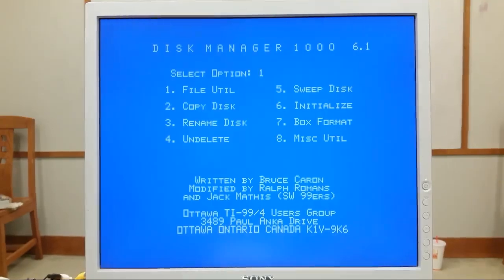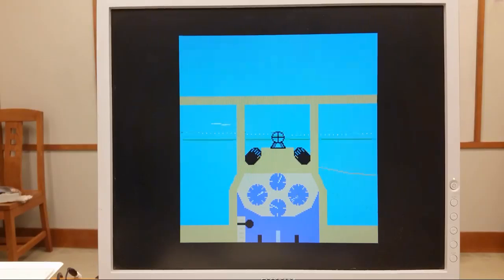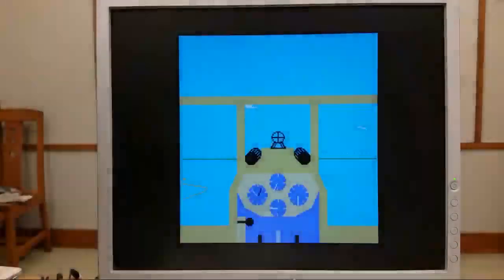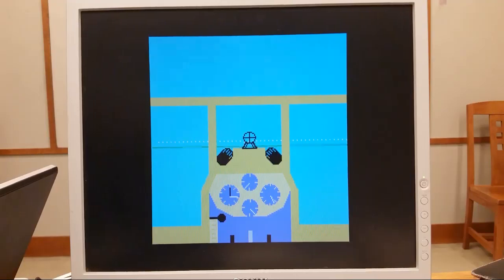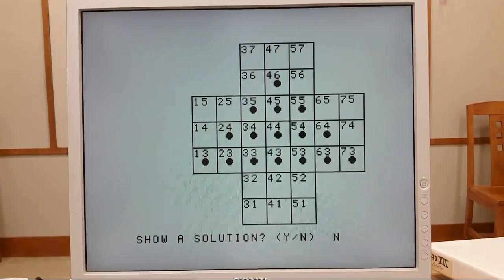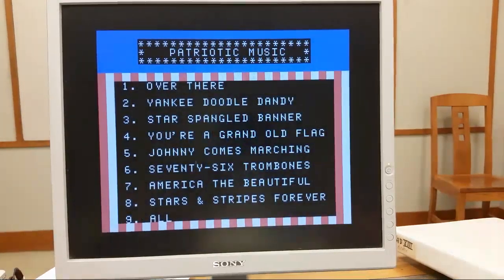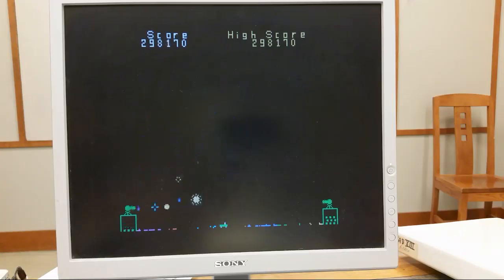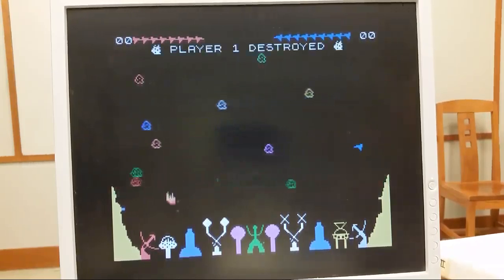December 2018 CTIUG Meeting